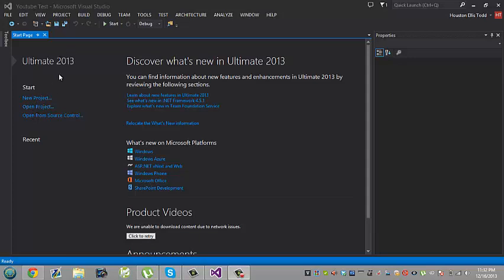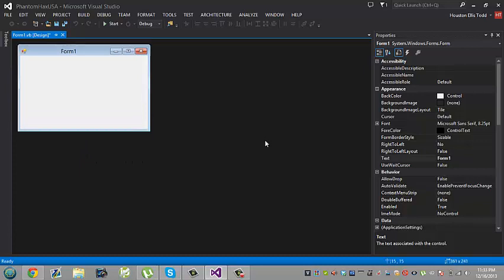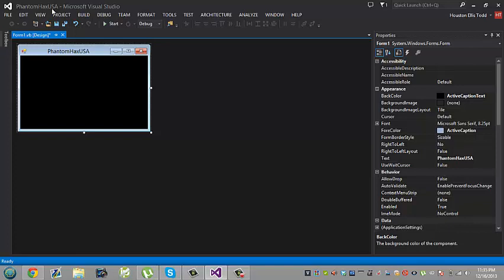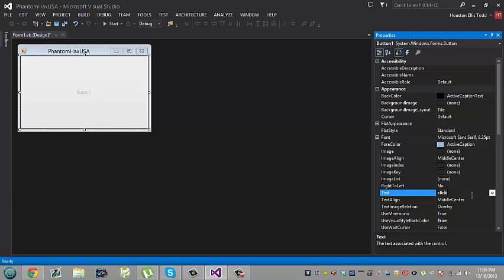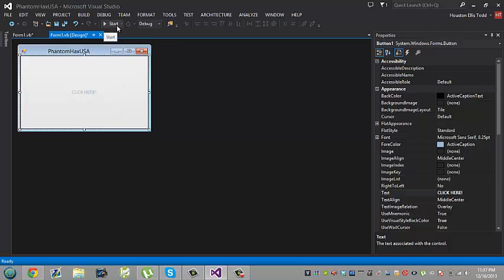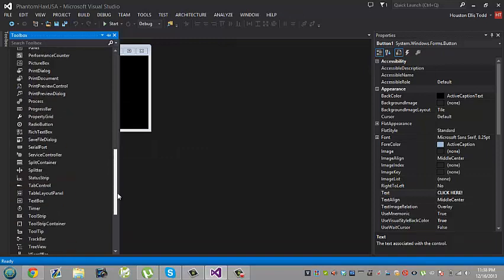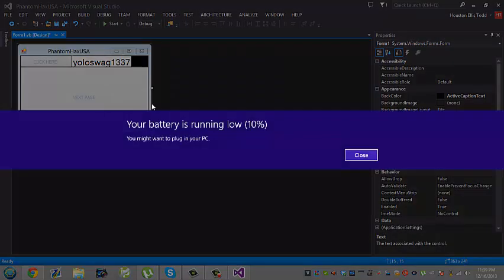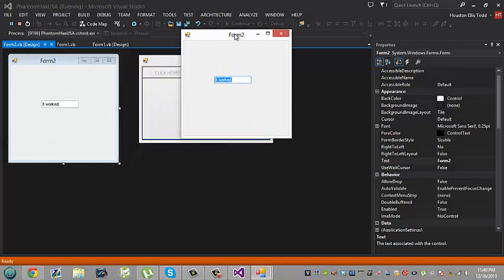Visual Basic Tutorial | The basics | Episode One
Hey YouTube, Today I am going to show you some how to start making a visual basic app. This is one of the easiest coding languages and i think you will enjoy it.

Skype: PhantomHaxUSA